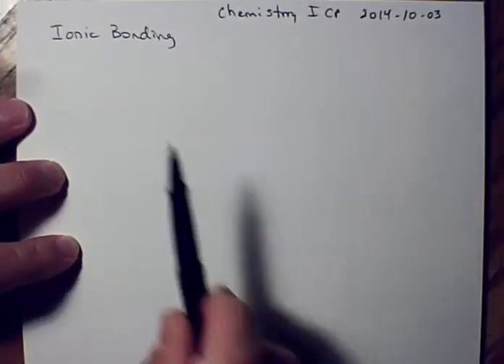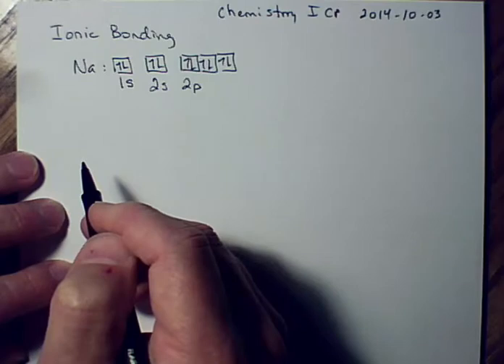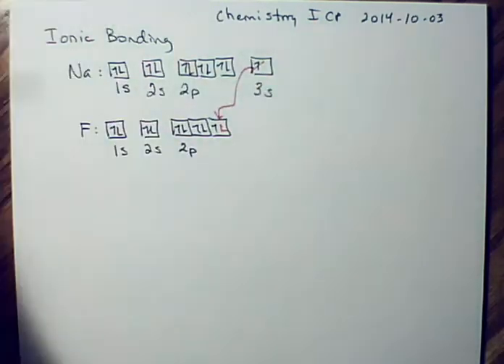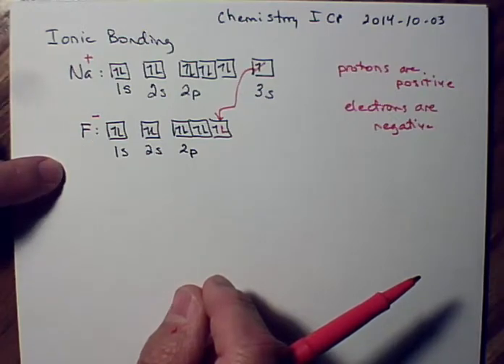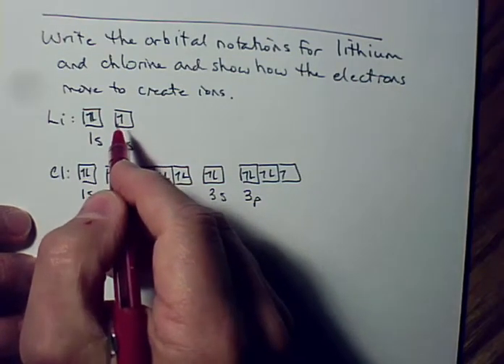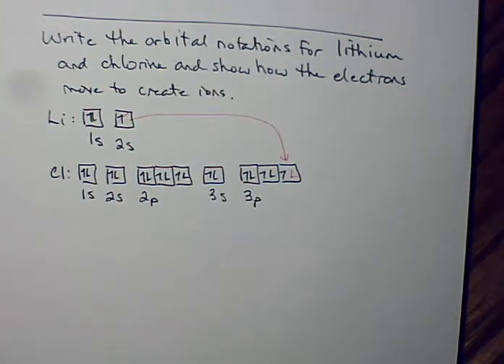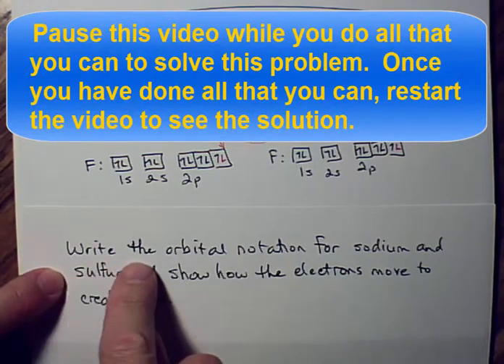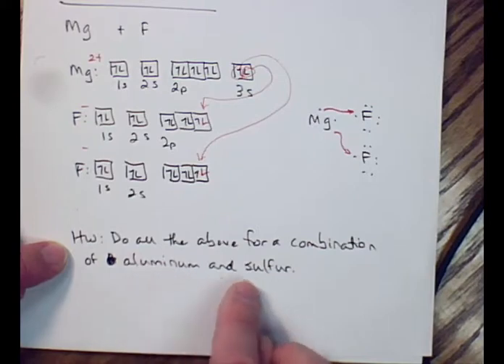Chemistry I CP Intro to Ionic Bonding